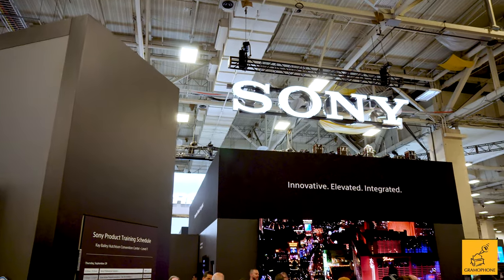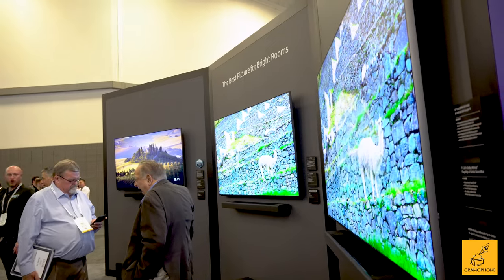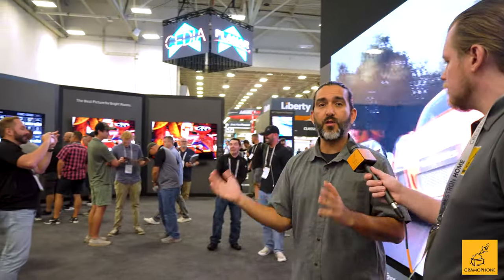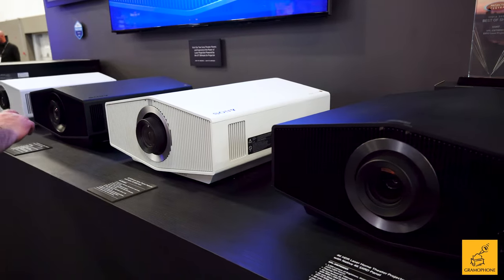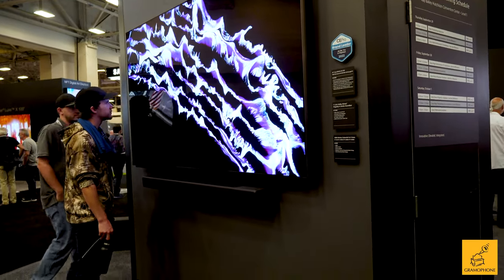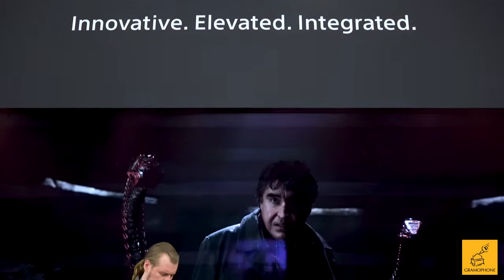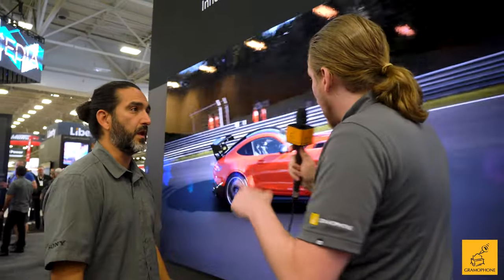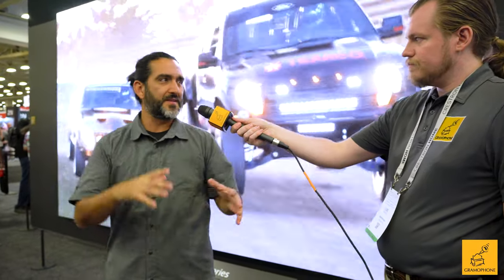CEDIA 2022 Sony | Full Lineup of 4k Laser Home Theater Projectors | Amazing 220” Micro LED Wall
A great conversation with Carlos about SONY’s full lineup of products from both their professional and home divisions, including the 4k laser home theater projectors such as the VPL-XW5000ES, VPL-XW7000ES, and the incredible VPL-GTZ380! We had the opportunity to check out the unbelievable 220” Crystal Micro LED Wall, the modular screen that will blow anyone’s mind!

00:00 Intro
00:45 Sony Products
01:20 Projectors
02:20 Micro LED Wall
03:33 Outro